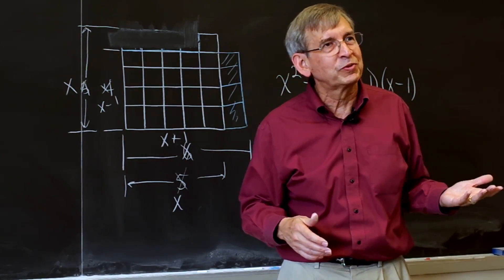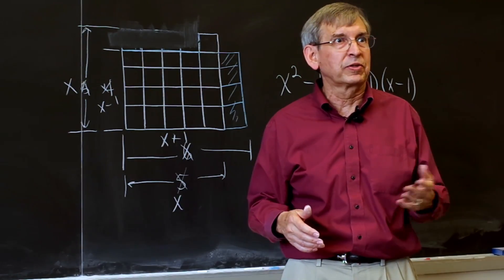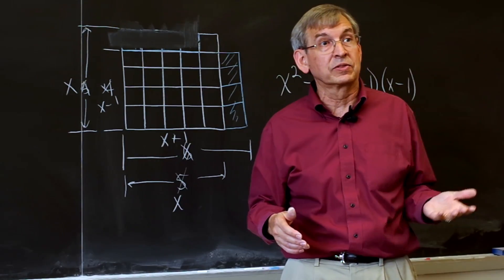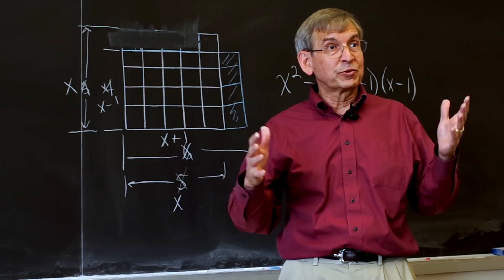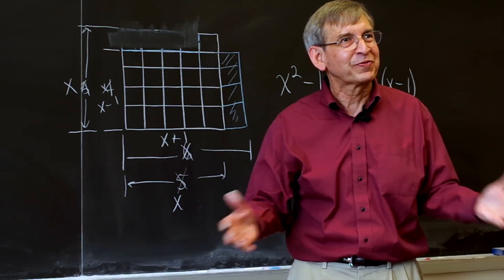The Second Element of Effective Thinking: Make Mistakes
In this second of five videos, mathematics professor Michael Starbird talks about the second element in his new book, The 5 Elements of Effective Thinking, co-authored with Williams College professor Edward B. Burger.

The book is a distillation of Starbird and Burger's decades of teaching. It offers real-life stories, explicit action items, and concrete methods that are designed to enable the reader to become more successful through better thinking.

Starbird is a professor of mathematics and University Distinguished Teaching Professor at The University of Texas at Austin. He has received more than a dozen teaching awards, has given more than 150 invited lectures at colleges and universities throughout the country, and more than 20 minicourses and workshops to mathematics teachers.